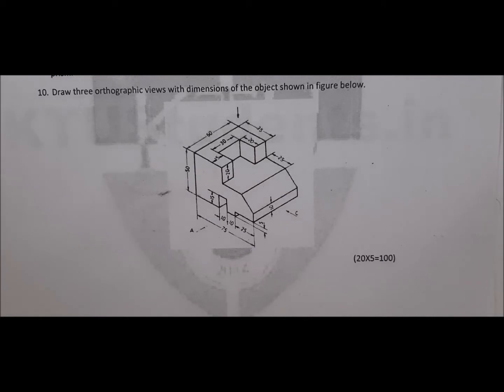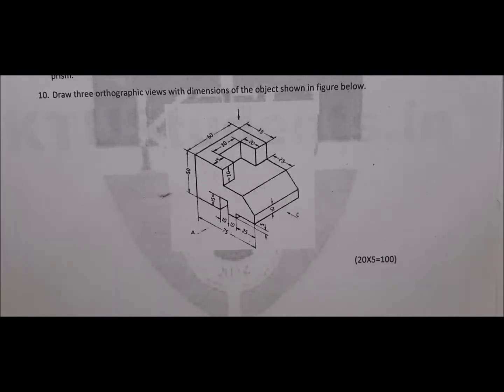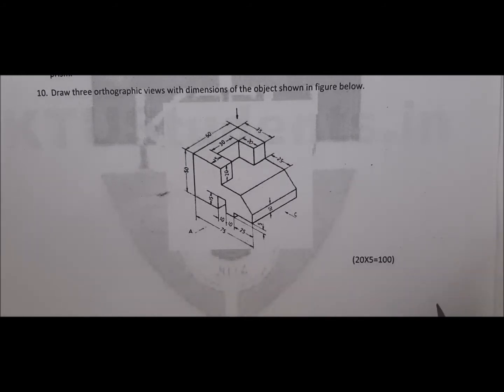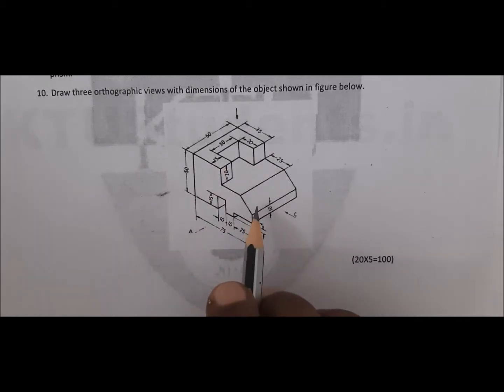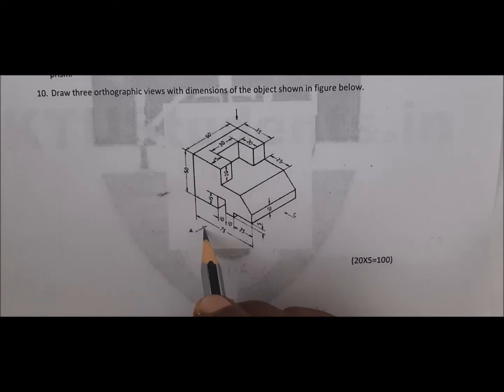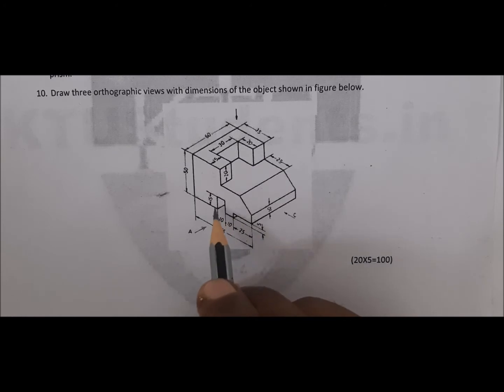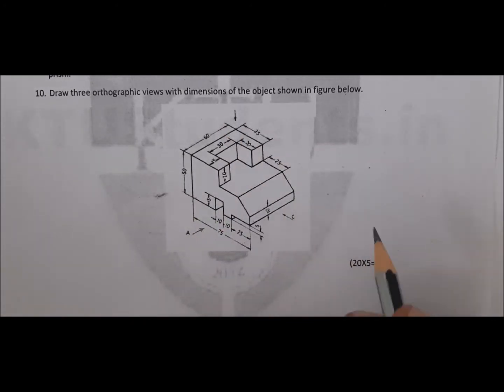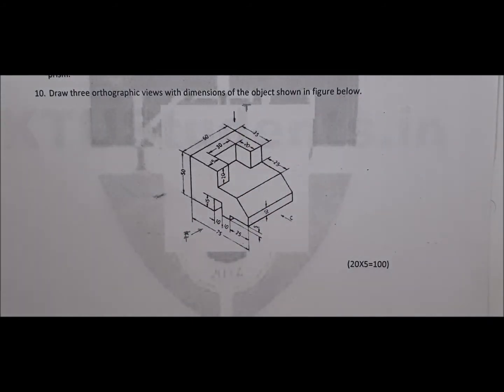Pictorial view to orthographic